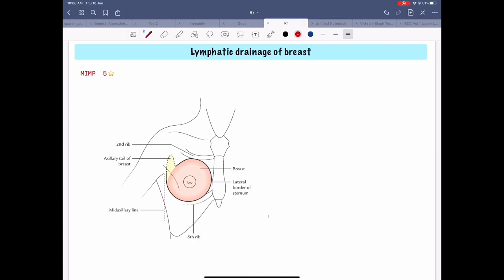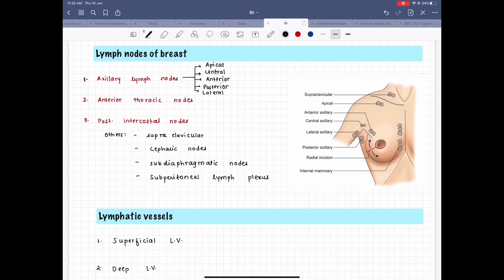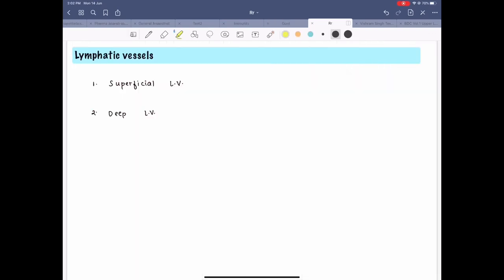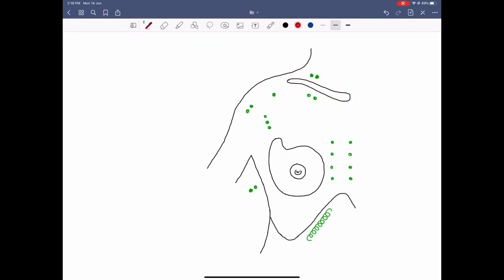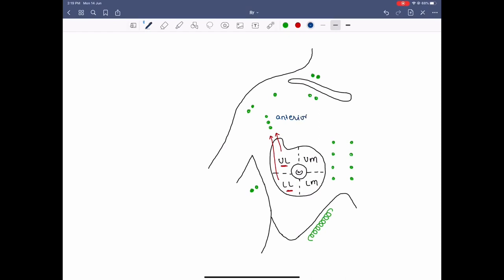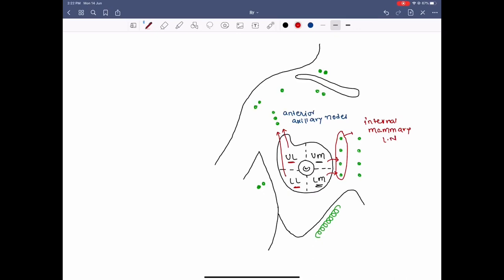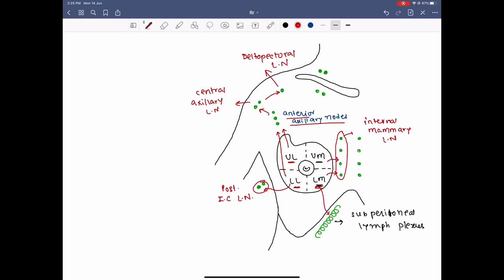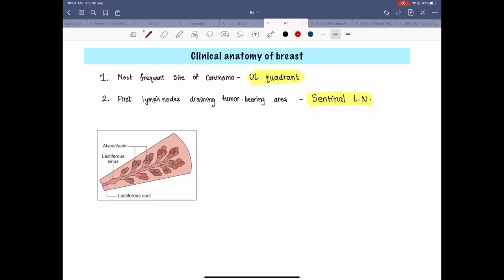Lymphatic drainage of Breast and Clinical anatomy of Breast || First year Anatomy || MedAura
In this video, we will study about Lymphatic drainage of Breast and Clinical Anatomy of Breast

Time stamps:

0:12 - Extent of breast
0:50 - Lymph nodes
1:29 - Lymph vessels
2:15 - Drainage of lymph
4:42 - Clinical Anatomy of breast